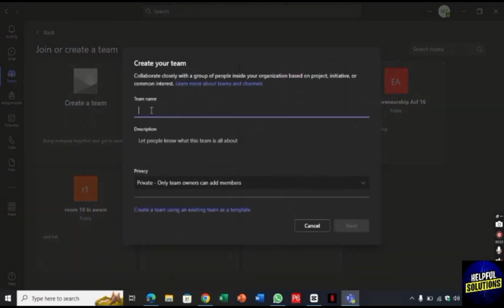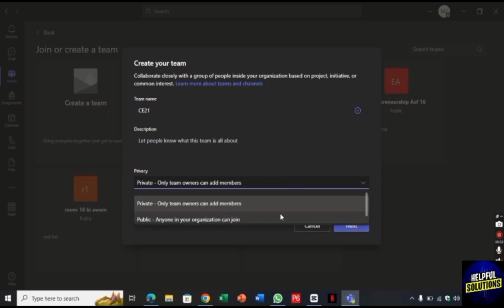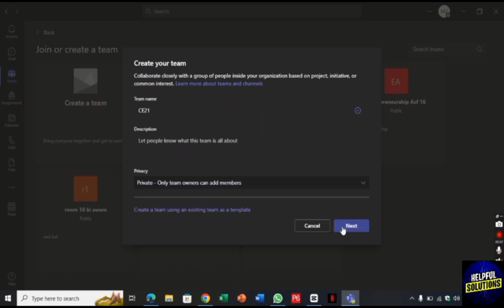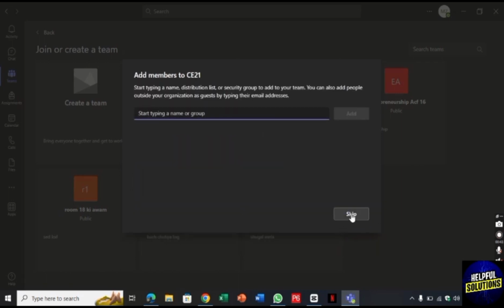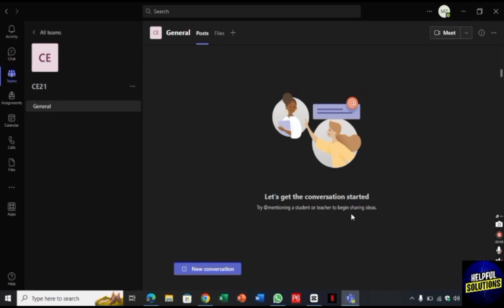How To Create New Team On Microsoft Team (Create A Team From Scratch In Microsoft Teams)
How To Create New Team On Microsoft Team (Create A Team From Scratch In Microsoft Teams). In this tutorial I will show you how to creat new team on microsoft team.